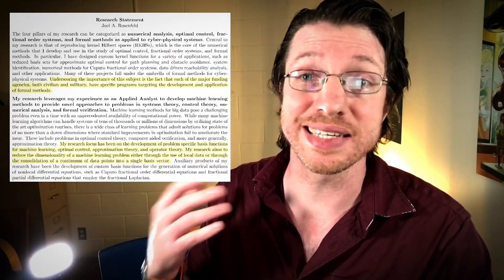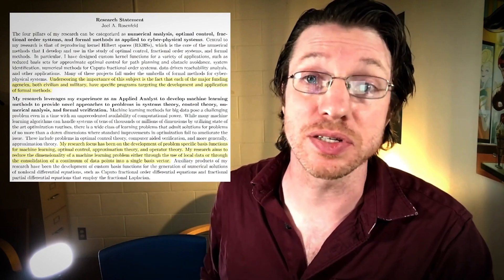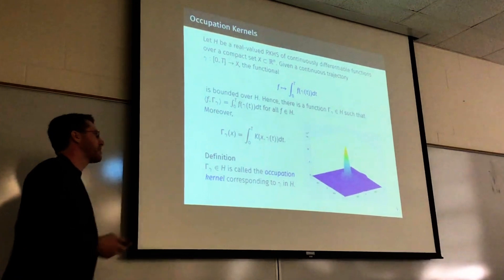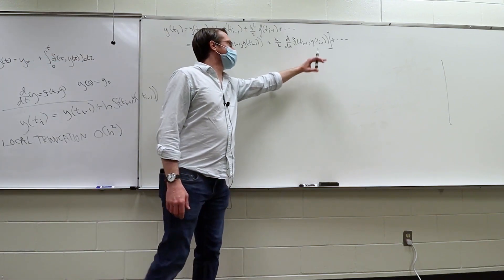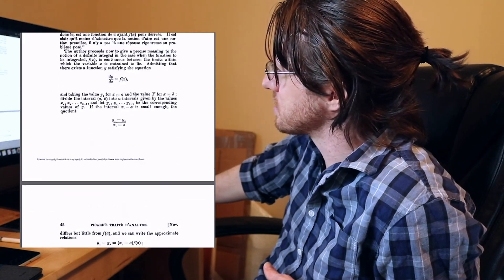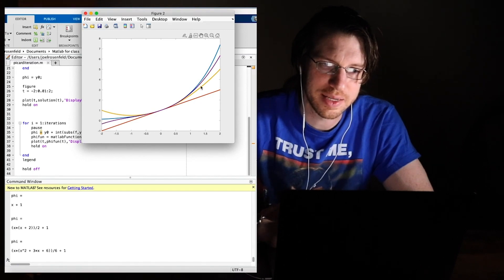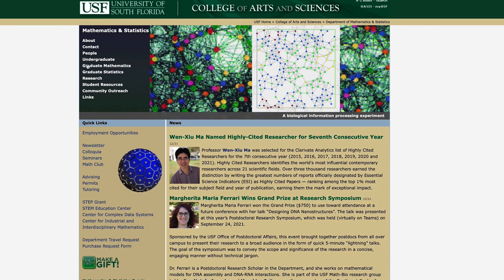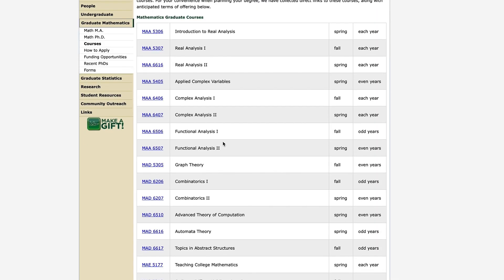You NEED these in your Teaching Statements to get Interviewed in 2022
What goes into a teaching statement? How do you write one? Getting a faculty position requires three key documents: A Research Statement, A Teaching Statement, and a Cover Letter. I've already told you how to make a Research Statement, and today I'm going to talk to you about Teaching Statements, and in particular I'm going to tell you some really important points that have changed how you should go about it in 2022. I'm also going to show you an example of the Teaching Statement that got me a position at an R1 university.

Vegas - Onde Norte
Fortune of Hearts - Hallman
I need only you - Love Beans

//Chaptering